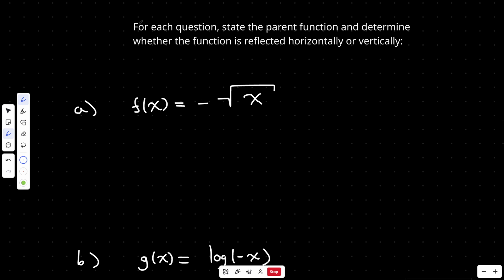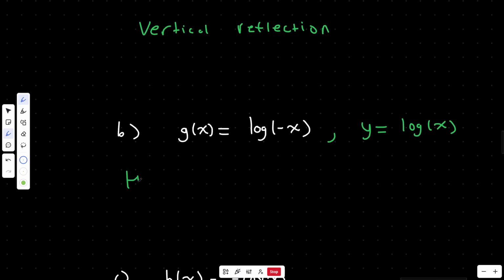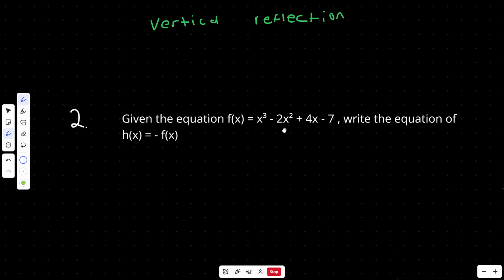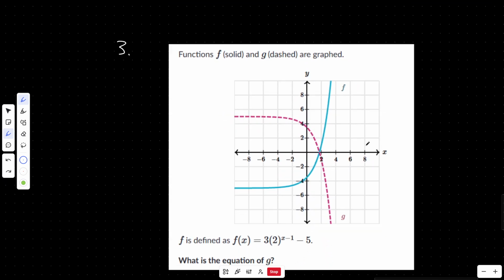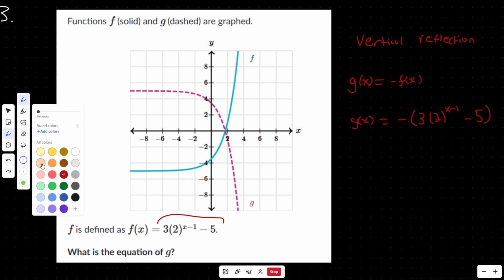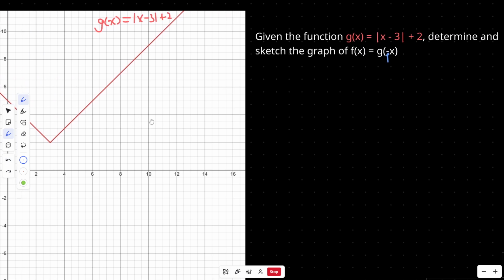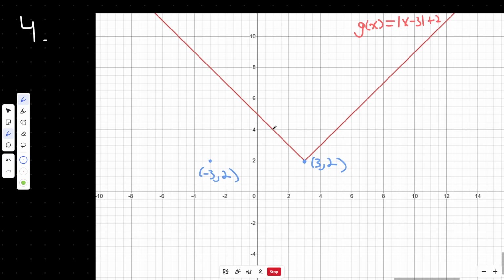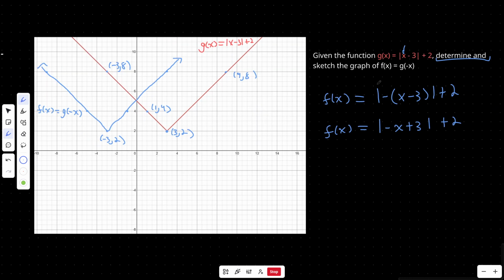Horizontal and Vertical Reflections Practice! (1.15)